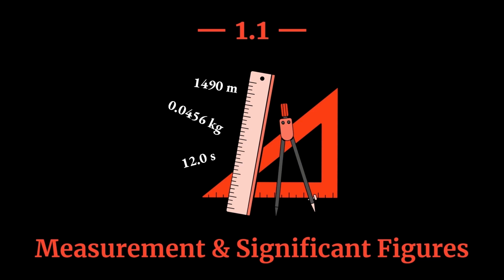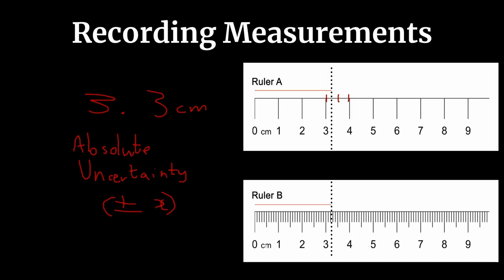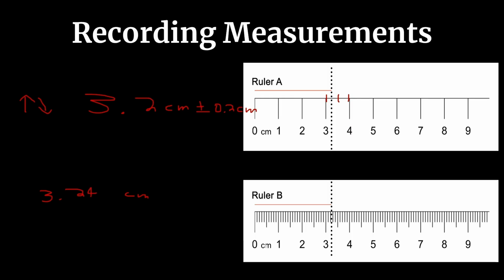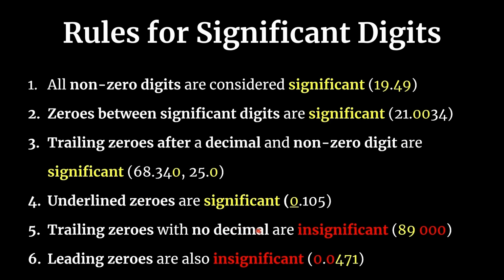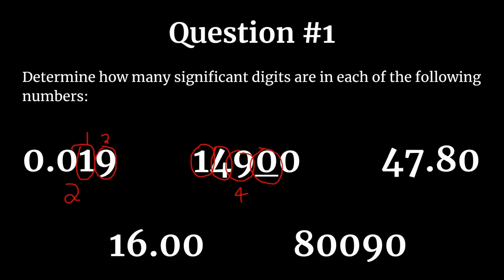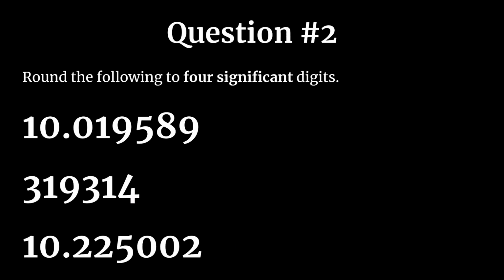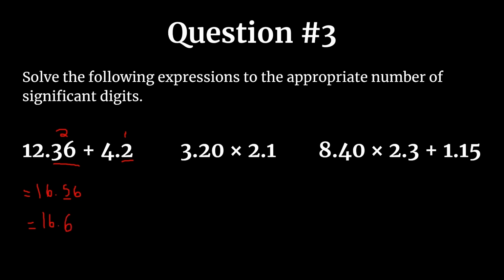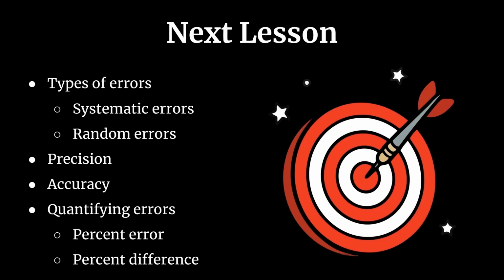Lesson 1.1: Measurement & Significant Digits | Grade 11 Physics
This lesson is the first in a series teaching you the entirety of Grade 11 physics. In this video, we cover the basics of measurement and significant digits. You will learn how to:

- Read analog measuring tools
- Estimate one digit beyond the smallest scale division
- Understand the concept and implications of absolute uncertainty
- Identify significant digits
- How to round answers accordingly when performing calculations